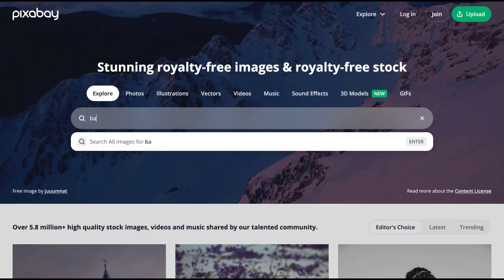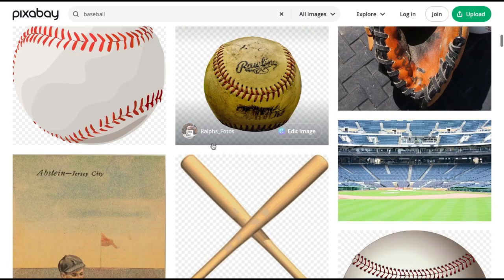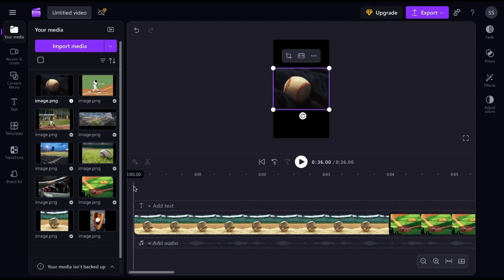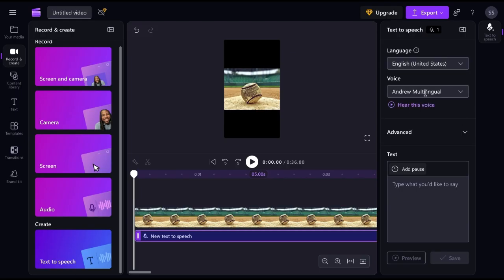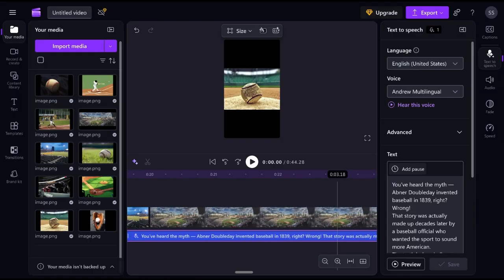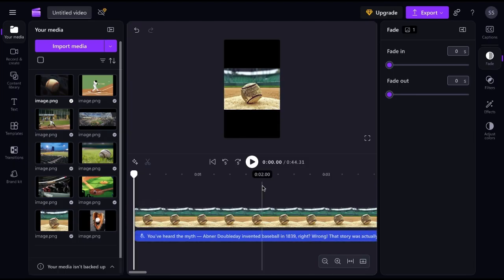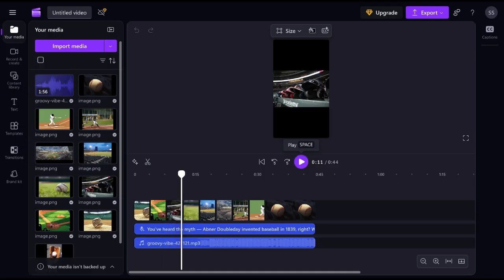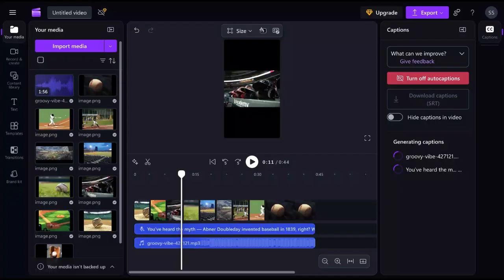Here's How You Can Create a Youtube Short in 3 Minutes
Learn how to make your videos more engaging with this simple clipchamp editing tutorial! We'll cover some essential editing tutorial techniques to make your content stand out. Get ready to create some funny and shareable TikTok, Instagram Reels, or Youtube Shorts videos using my tips on how to edit videos for youtube, and become a better YouTube editor!